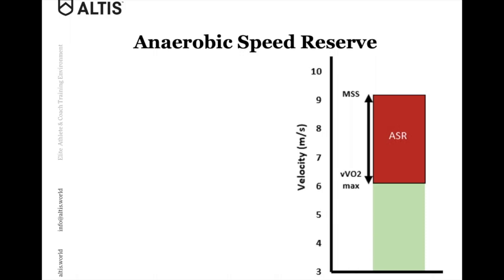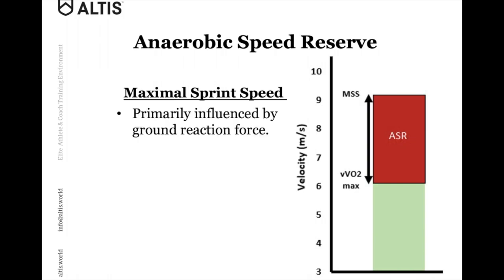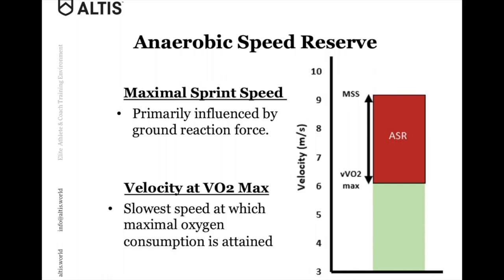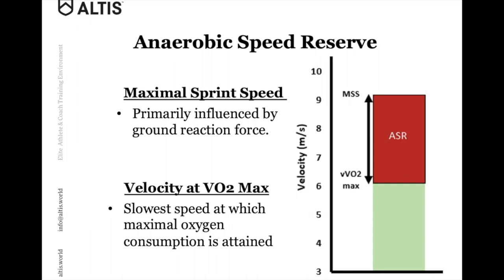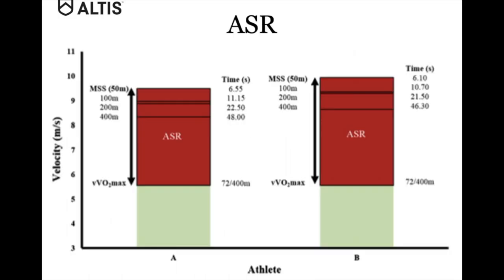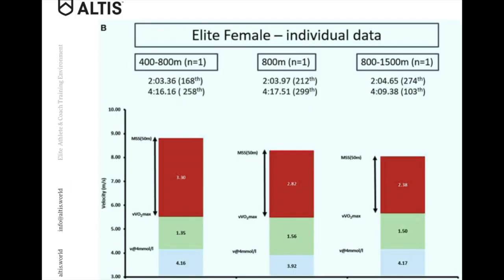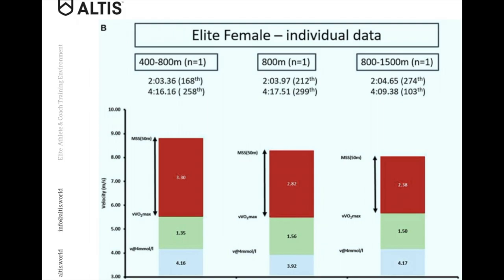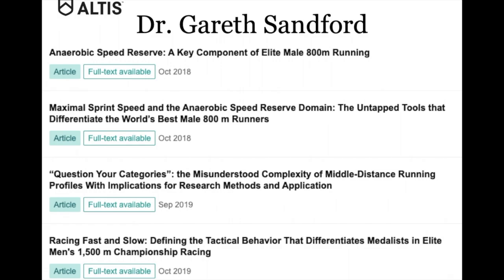What is Anaerobic Speed Reserve?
In this short introduction to Anaerobic Speed Reserve, Coach Jason Hettler explains what developing Anaerobic Speed Reserve can achieve.

This is based on the research of Dr Gareth Sandford.

Slide 3 - Sandford & Stellingwerf 2019 Front. Sports Act. Living

ABOUT ALTIS -

ALTIS exists to create – for the first time – a professional environment and approach to Track and Field. From coaching, to integrated support services, to education, to the athlete experience – ALTIS provides an environment in which the elite track and ﬁeld athlete can grow.